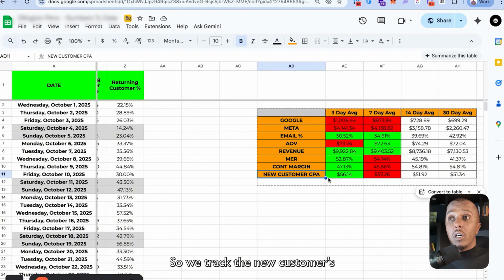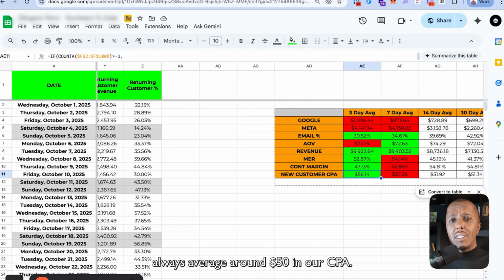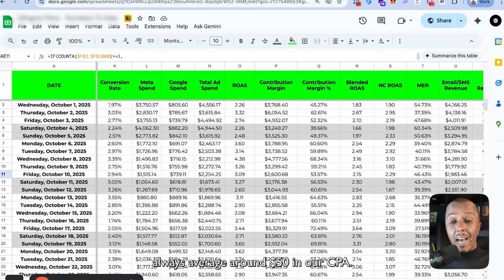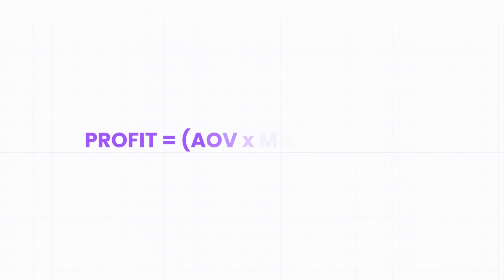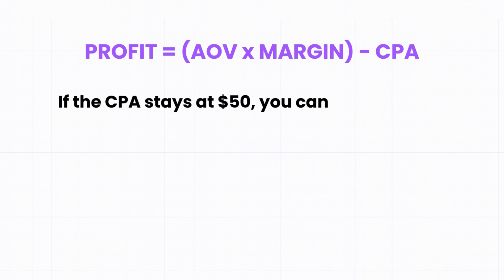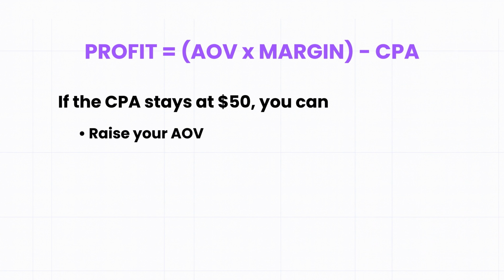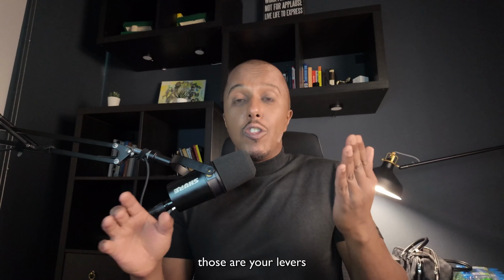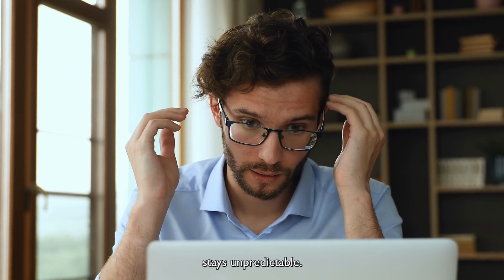Facebook Ads for Ecommerce: How To Win In The Meta Casino